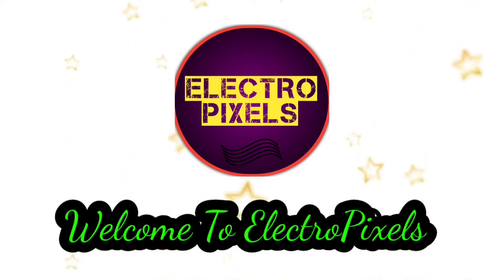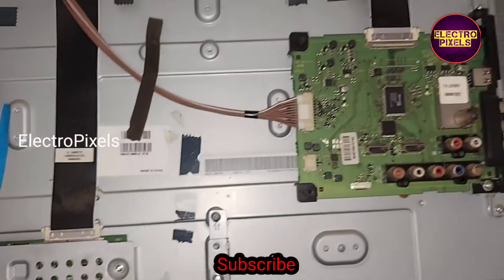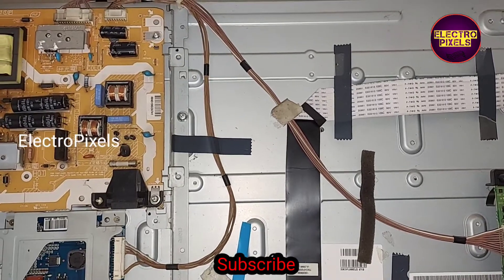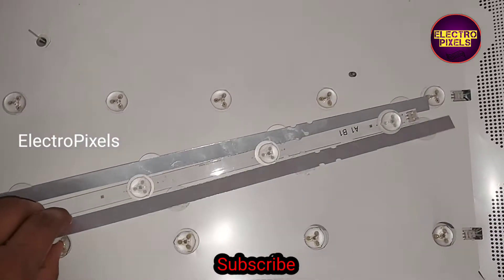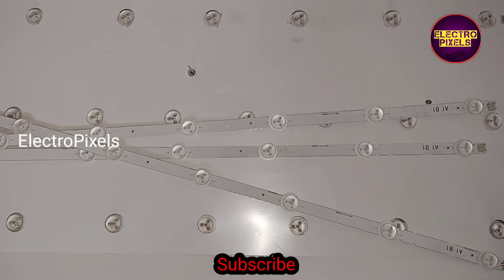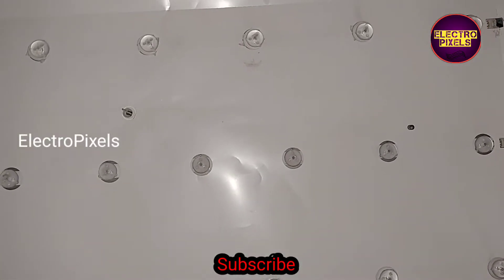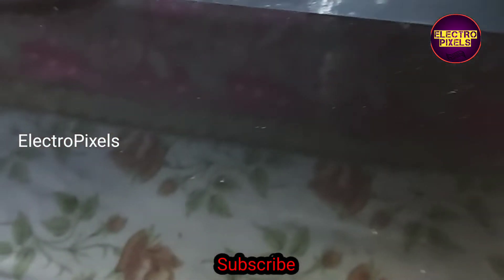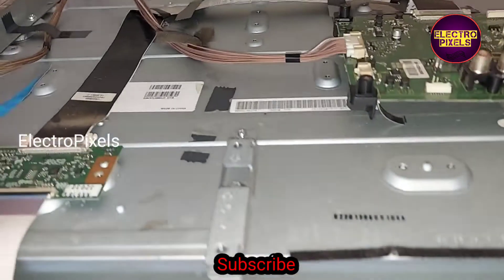Led Tv Red light Blinking due to Backlight protection solution in Panasonic 32 inch LED Tv|Tvrepair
32 inch panasonic led tv red light continuously blinking due to backlight protection solution